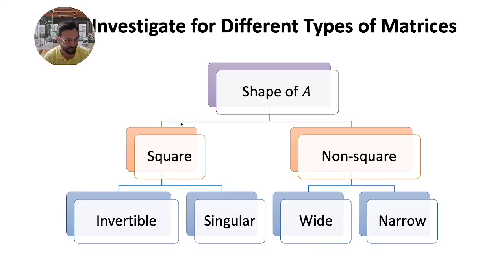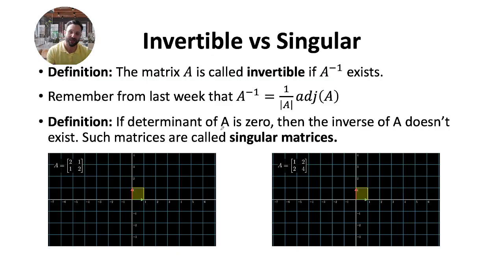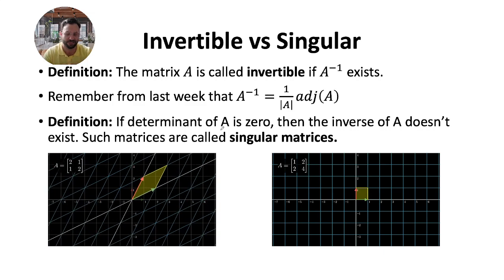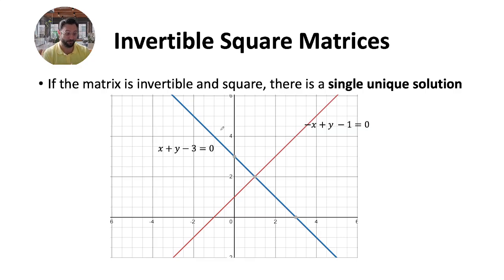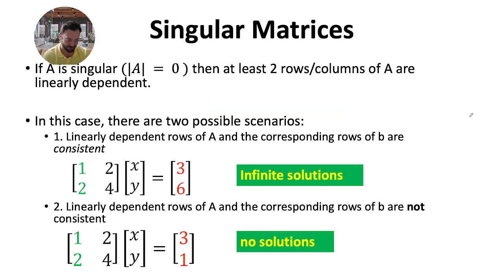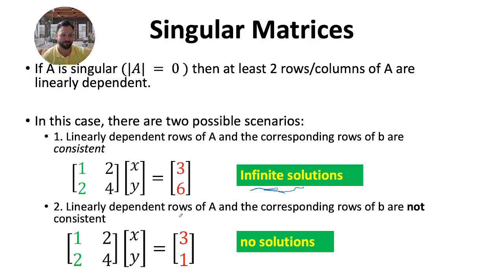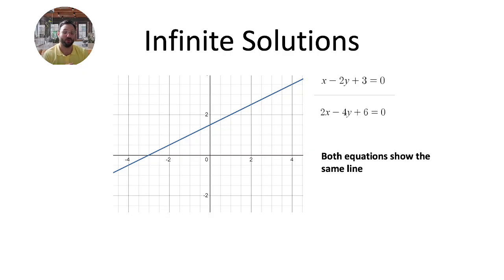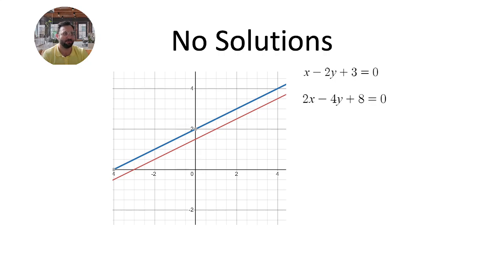16. Invertible vs Singular Matrix